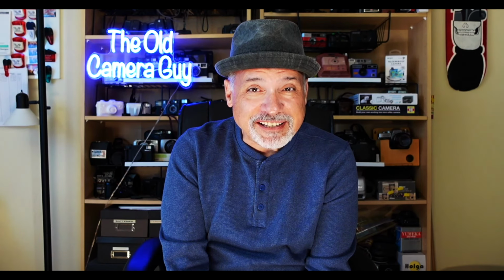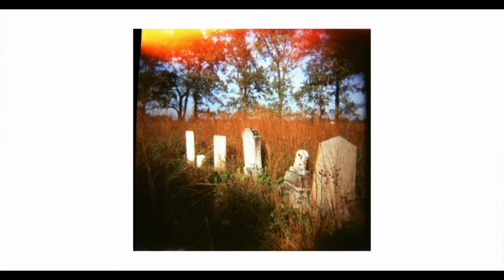Harman Phoenix 200 Challenge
See how Harman Phoenix 200 film stacks up in a Pentax 67 vs. a Holga

Save 10% on GVM lights by using my code "Davidkol"

GRAB SOME GEAR WITH THESE LINKS:
MY VIDEO GEAR
DJI MINI 2 DRONE
SONY ZV-1
SONY ZV-1 KIT
TAKSTAR EXTERNAL MIC
COMPACT VIDEO LIGHT
128GB SD CARD

FILM GEAR
C-41 DEVELOPING KIT
BW DEVELOPING KIT
FILM DEVELOPING TANK

DARK BAG/CHANGING BAG
FILM RETRIEVER
EPSON V600 SCANNER
CINESTILL 800T
ILFORD film
KODAK film
FUJI film